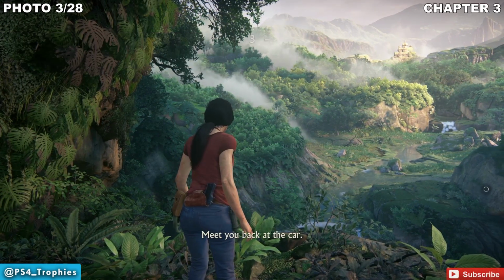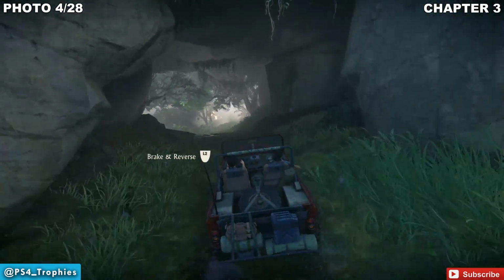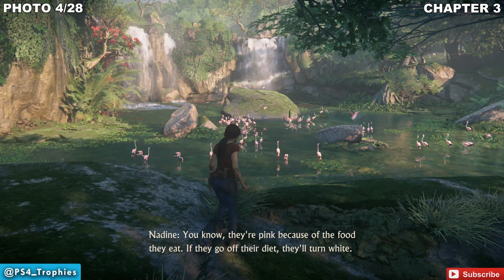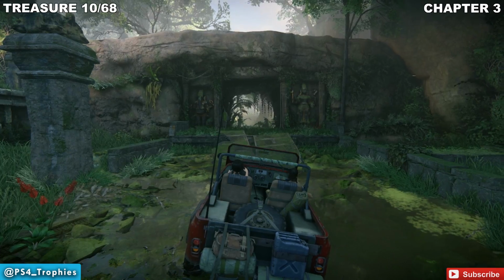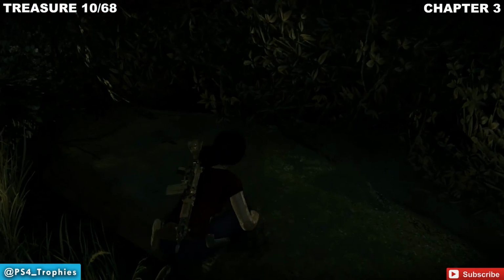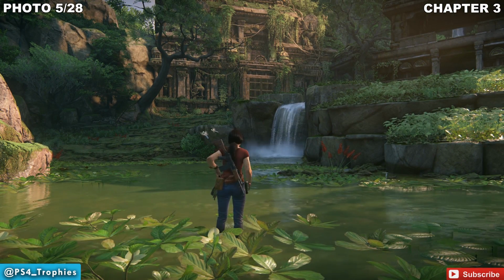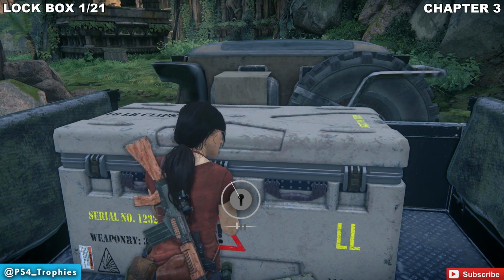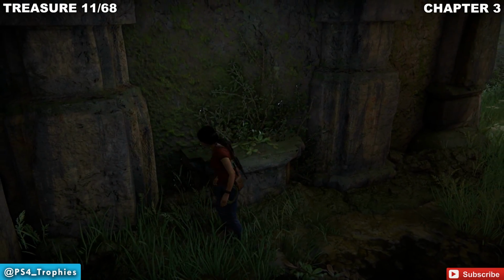Uncharted The Lost Legacy CHAPTER 3 Collectibles (All Treasures, Photos, Conversations & Lockboxes)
. Uncharted The Lost Legacy Collectible Guide. All treasures, lock boxes, photo opportunities and all optional conversations. There are 134 total collectibles, excluding the Hoysala tokens which will be it's own video. There are 68 treasures, 21 lockboxes, 28 photo opportunities and 17 optional conversations. Chapter 7 incorrectly states there are 6 photos when there are actually 7.

You can use chapter select to get any missing collectibles and quit out as soon as you acquire them.

Tip? Your support is appreciated - goo.gl/b7l2kO

★  This Game includes the following trophies  ★

Don’t Ruin The Moment
Collect all the Trophies

Legacy Found!
Complete the Game

Progress Demands Sacrifice
Complete the Game in Crushing mode

Casual Treasure Hunter
Find 5 treasures

Hardcore Treasure Hunter
Find 35 treasures

Collector of Antiquities
Find all the treasures

Shake For Your Fortune
Ask Skeleseer a question

Token For Granted
Find a Hoysala Token

Yas Queen
Find all the Hoysala tokens and obtain the Queen’s Ruby

Five Finger Discount
Open 5 lockboxes

Picks or It Didn’t Happen
Open every lockbox

Take a photo at 5 photo opportunities

Pics or It Didn’t Happen
Take a photo at all the photo opportunities

Getting to Know You
Listen to all optional conversations

Si Vis Pacem Para Bellum
Use every gun in the game

Were You Counting?
Defeat an enemy with the last bullet in your handgun clip

10 Up, 10 Down
Defeat 10 enemies with headshots in a row

Frazer. Chloe Frazer.
Defeat 5 consecutive enemies with the silenced pistol without being detected.

Itchy Trigger Finger
Defeat 20 enemies firing from-the-hip

Stay and Pray
Defeat 20 enemies blind-firing from cover

Tip of the Hat
Stealth take-down 10 armored enemies with melee by first removing their helmets

Royal Demolitionist
Defeat 20 enemies with C4

On the Grid
Mark 30 enemies

I Was Never Here
Open a lockbox with enemies nearby

C-Phoria
Defeat 4 enemies with one C4 detonation

Just the Wind
Stealth take-down 15 enemies in a row

Now You See Me…
Break stealth and re-enter stealth successfully

Wingwoman
Perform 10 combo partner takedowns

The Way of the Warrior
Make it to the outskirts of Halebidu in Chapter 5 without using a firearm or explosive

The Sampler
Defeat 5 enemies, each one taking damage from a handgun, long-gun, and…

Make an Entrance
Defeat enemies with the vehicle, long-gun, melee, and grenade, in that order, in 20 seconds

Bring in the Big Guns
Defeat 30 enemies with gold weapons

4x4x4
Defeat 4 enemies with the vehicle 20 seconds

Use all the zip-lines to traverse the city

Your Prize
Appreciate the view at the top of the Hoysala Empire

Best Driver in the Business
Drive from the Ganesh mountain carving to the top of the waterfall at the Trident Fort

Flawless Gauntlet
Get through all 3 Axe Fort trials without resetting any boards

Quiet as a Mouse
After entering the Trident Fort, reach the door without being seen

Tarzana
Perform 5 grapple swings in a row without touching the ground

Stunt It!
Get 30 seconds of total airtime with the vehicle

Shadow Theater
Complete the shadow puzzle in 10 moves or less

Marco Po-No
Play in the water in the dam in Halebidu

Fingersmith
Pick a three pin lock in under 15 seconds

Overkill
Plant multiple C4 charges on the APC at the same time and destroy it with one massive detonation

Cannonball
Perform an impressive dive from the cliff near the old railroad tracks

Right Under Your Nose
Destroy the helicopter without defeating any other enemies

Combat Racing
Ram 10 motorcycles

Backseat Driver
Commandeer 6 vehicles by jumping on them and kicking out the driver

Here, Catch!
Destroy a vehicle in Chapter 9 with an explosive

Let’s Not Get Caught
Drive over the edge in the Western Ghats